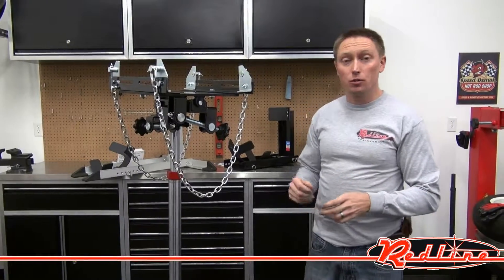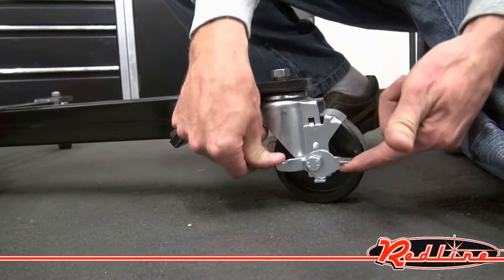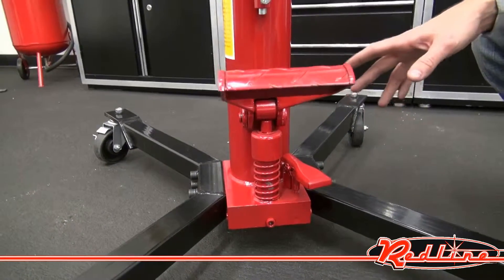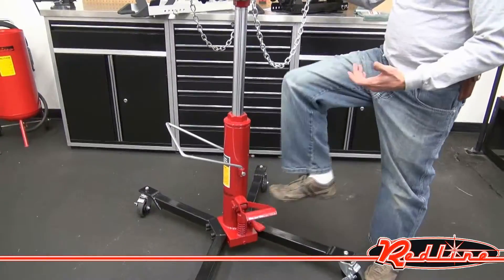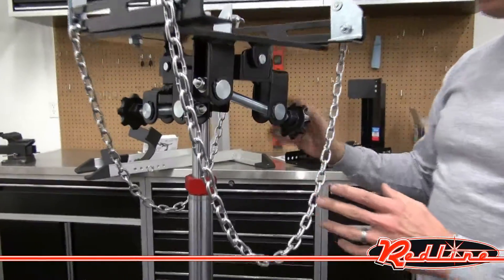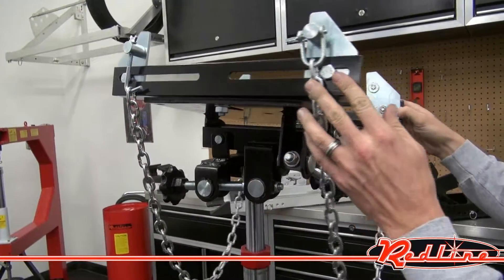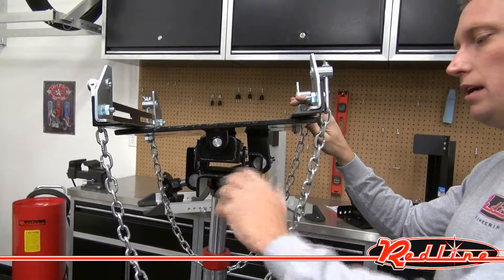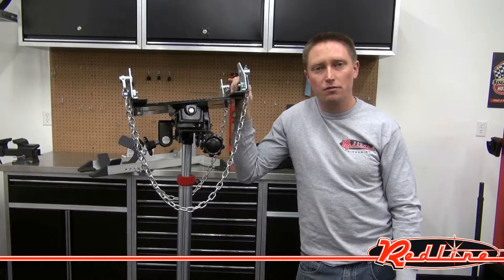Redline RE6100 Double Stage Transmission Jack